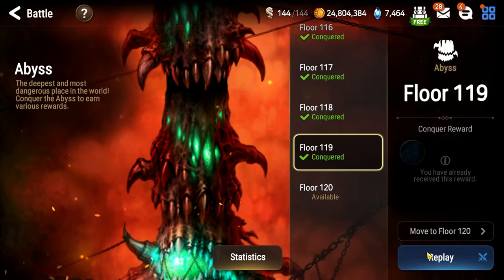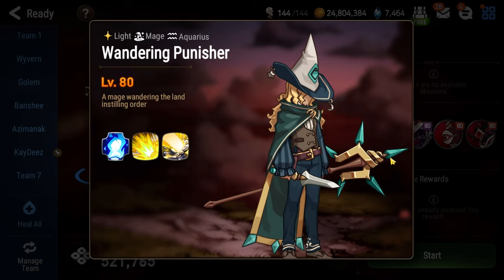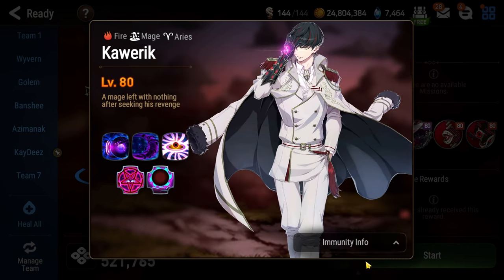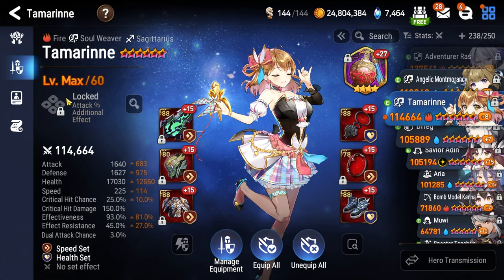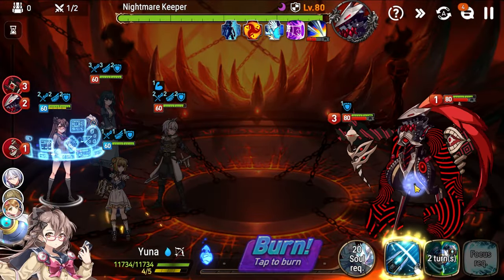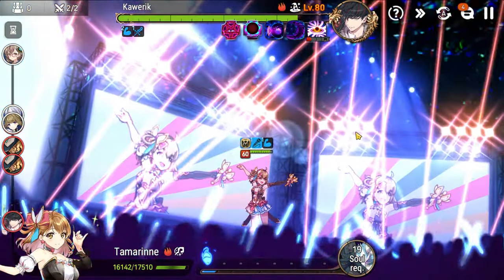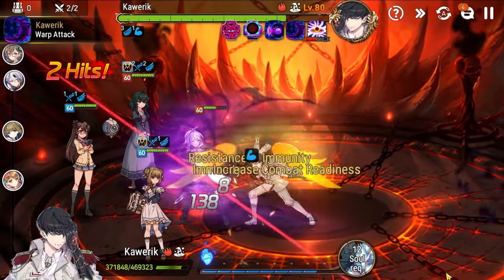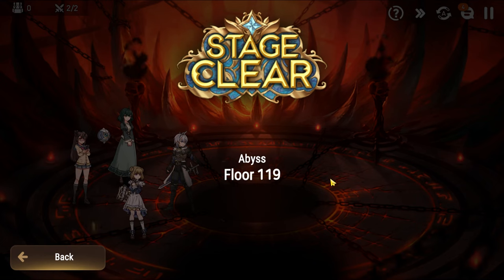Abyss Floor 119 Beginner's Guide [Epic Seven]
This is one of the hardest floors in the game for Free-To-Play. For those of you who have specific ML5s or Limiteds, this floor is a joke.